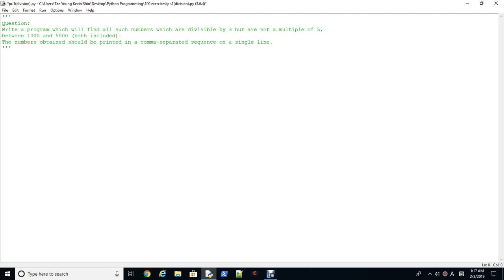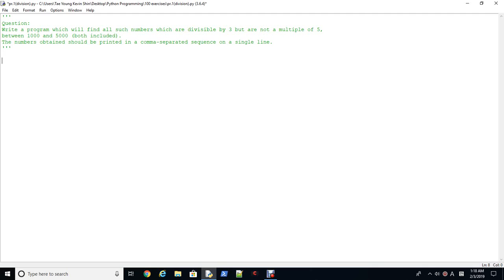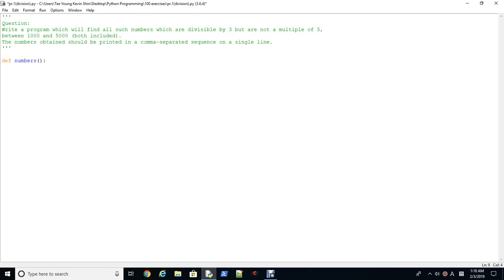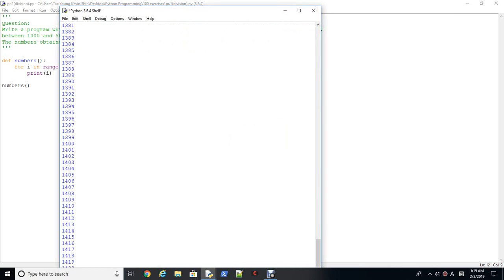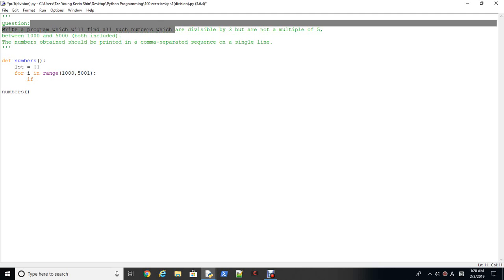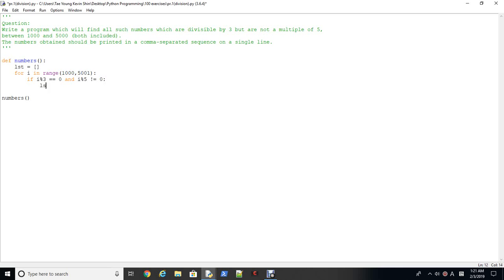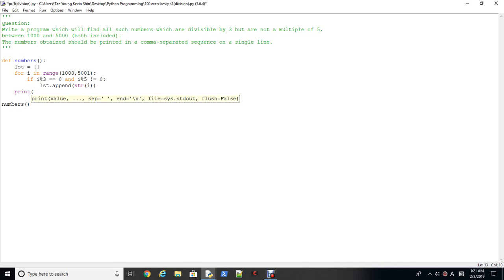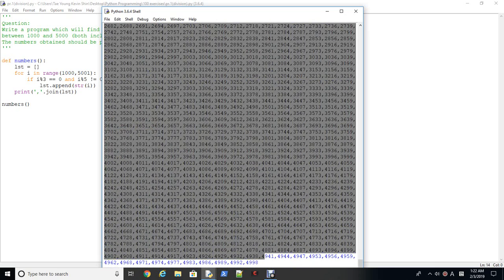Python Practice Problem 1 - division.py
*Feel free to openly practice these Python problems